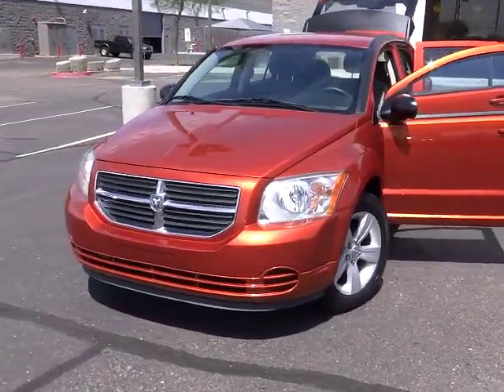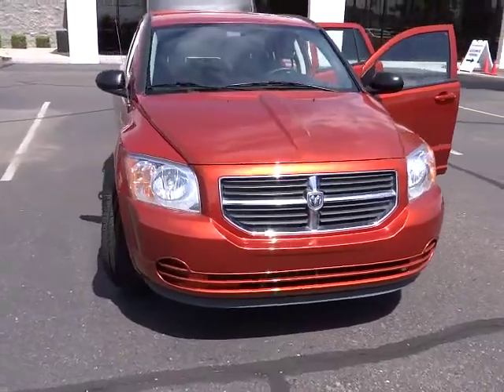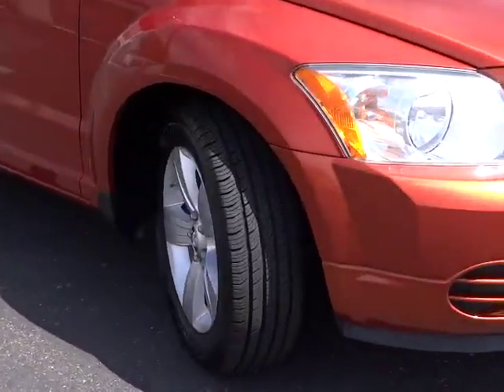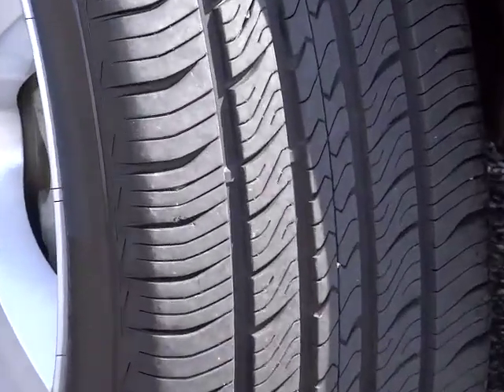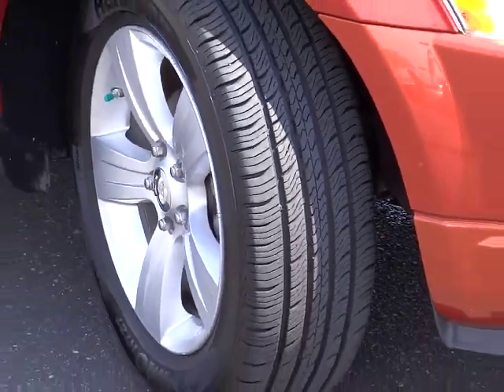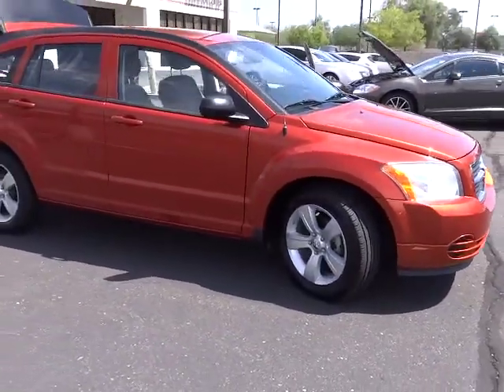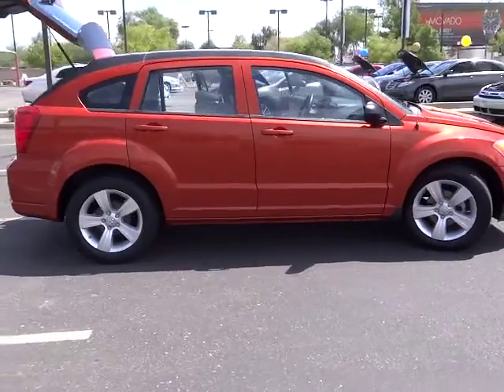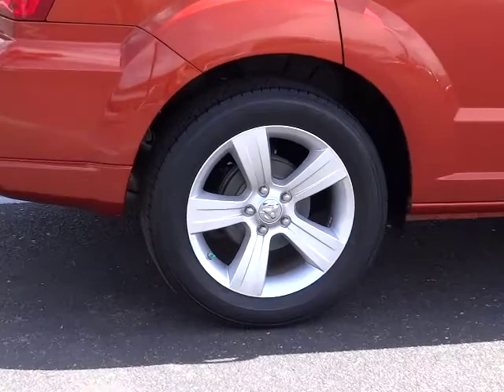2010 Dodge Caliber - SXT Sport Wagon 4D Phoenix AZ 00520381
2010 Dodge Caliber  - Stock#: 00520381

One-owner! Super gas saver! Imagine yourself behind the wheel of this outstanding-looking 2010 Dodge Caliber. This Caliber has a great cockpit layout, with all the controls easy to find and right where you need them.